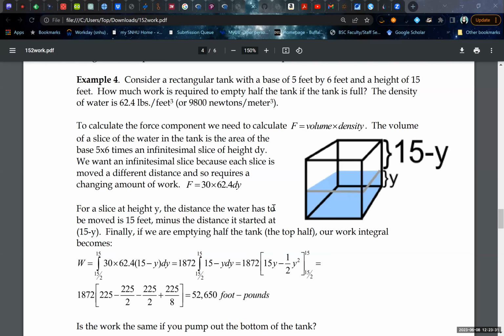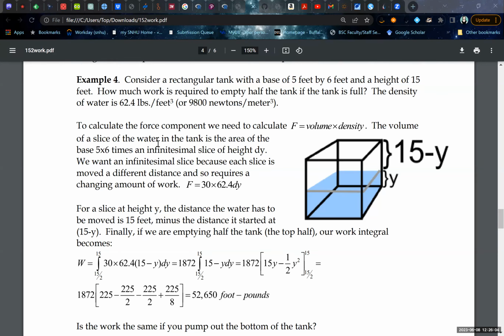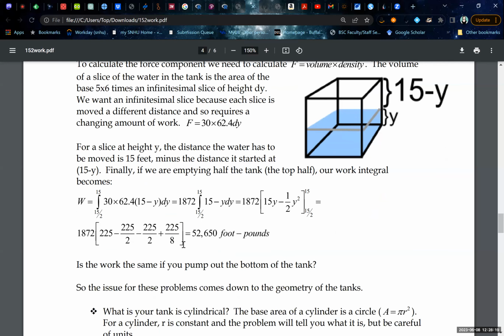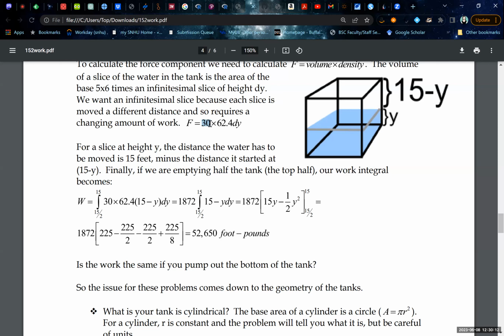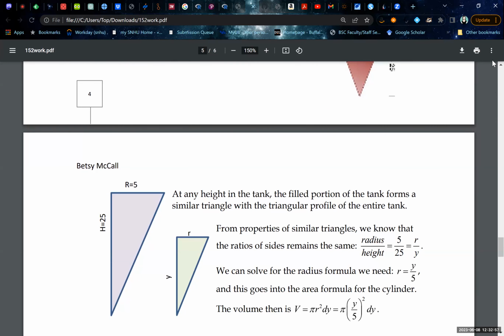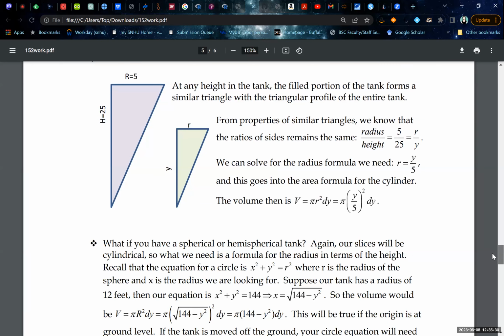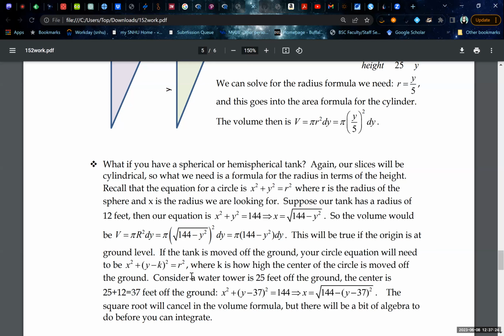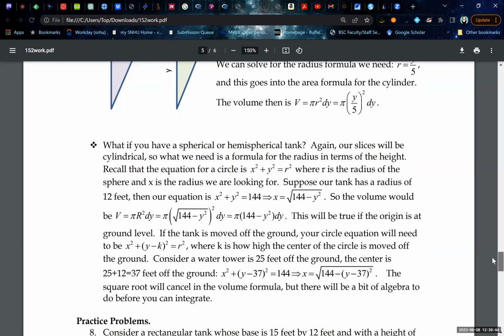Calculating Work: pumping out tanks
In this video, we look at how to set up a calculus work problem involving pumping liquids out of a tank. We start with a simple case of a rectangular base and develop how to work with cylindrical tanks, conical tanks and hemispherical tanks.